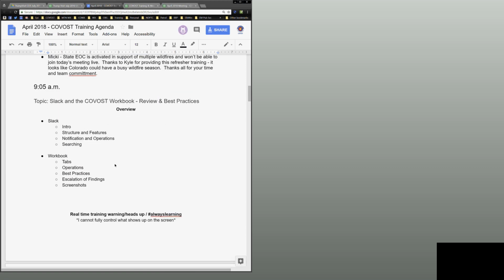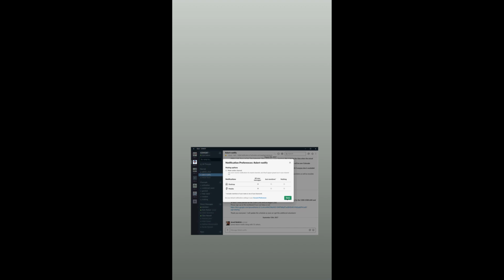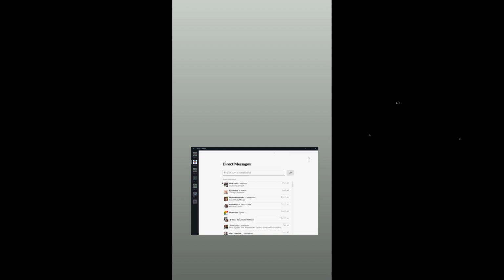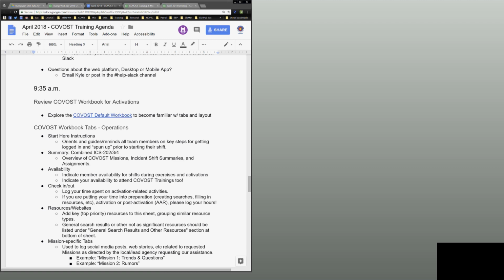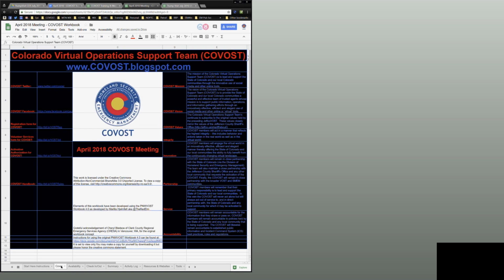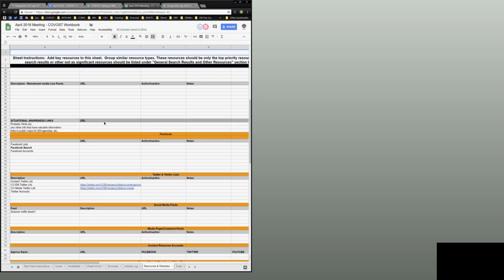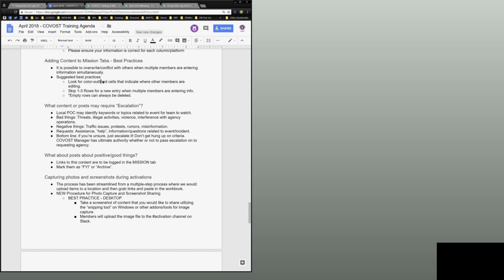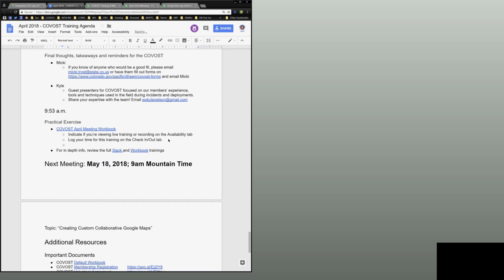April 2018 COVOST Training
April 2018 training focused on "COVOST Workbook and Slack - Review and Best Practices"